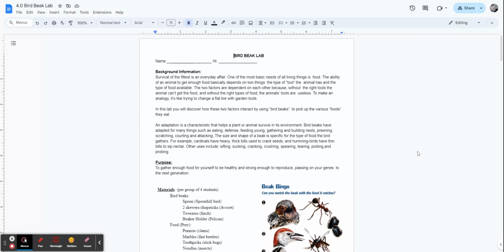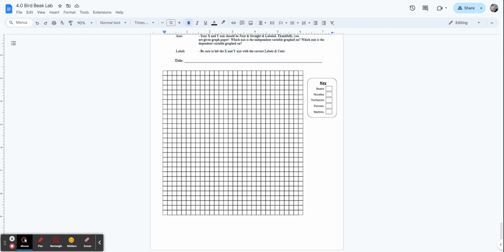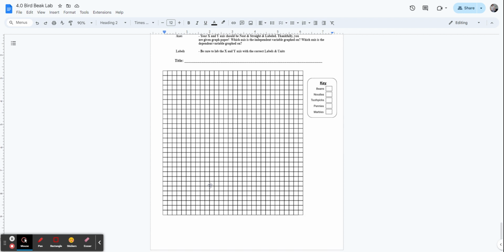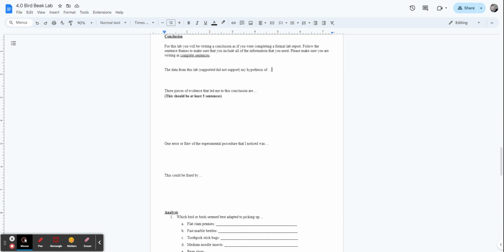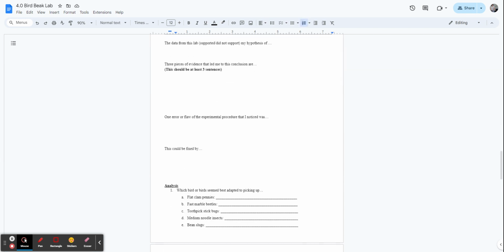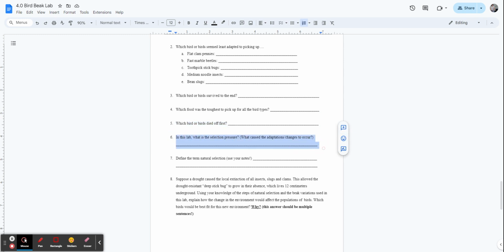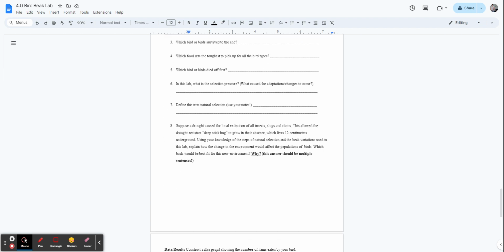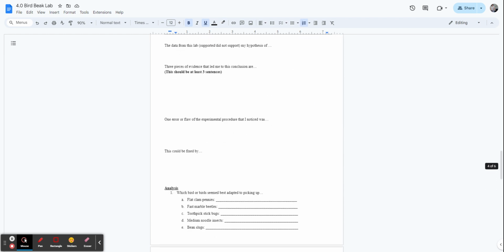Explanation of Bird Beak Lab Graph, Conclusion, and Analysis